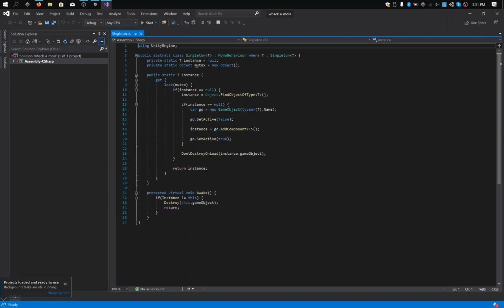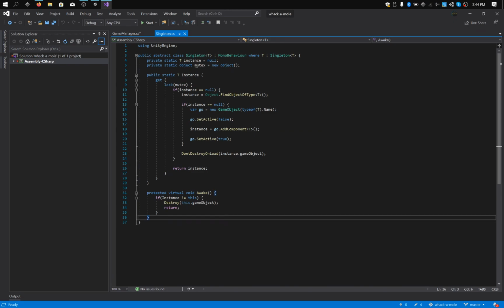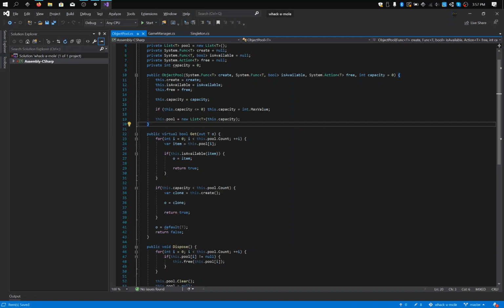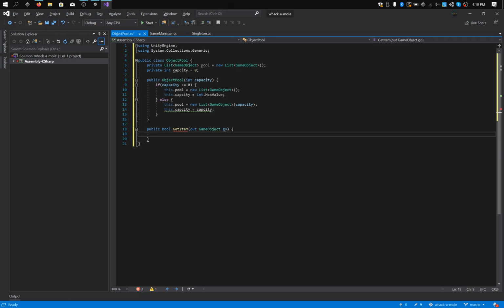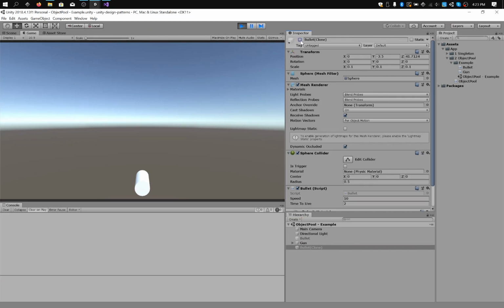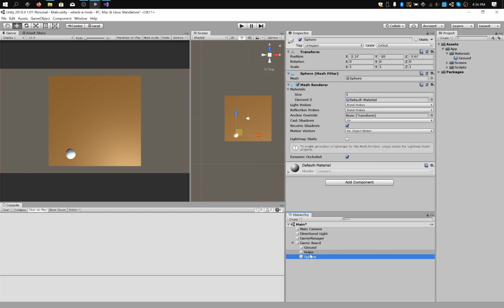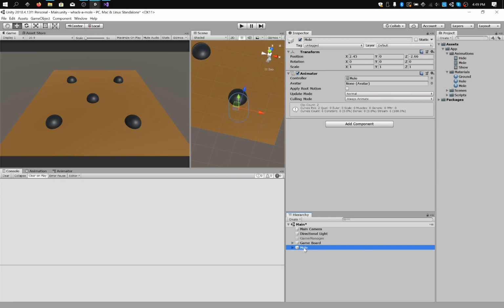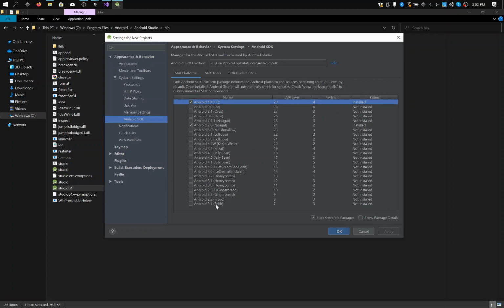SoDA - 2/4/2020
A quick and dirty dive in 3 patterns in Unity3D and the starting point of Whack-A-Mole.